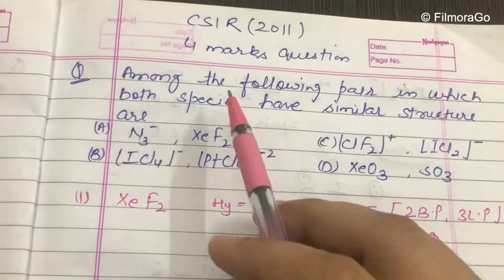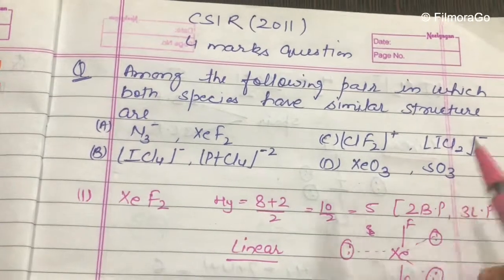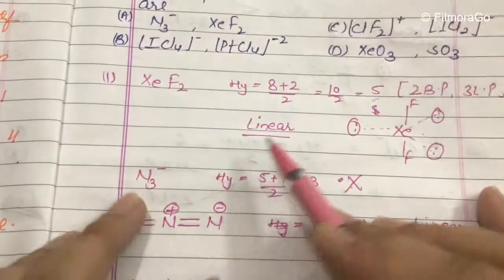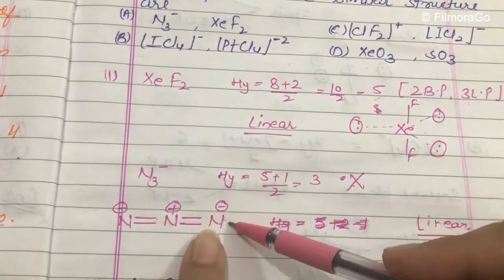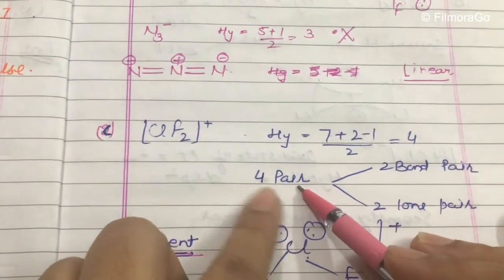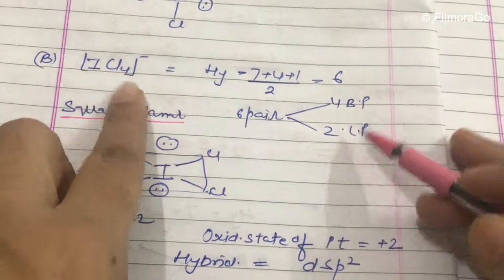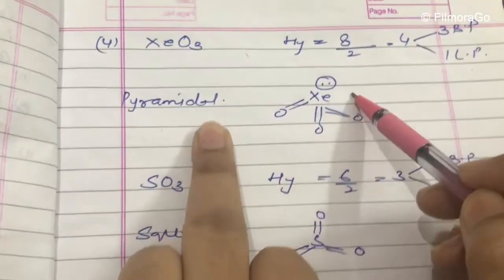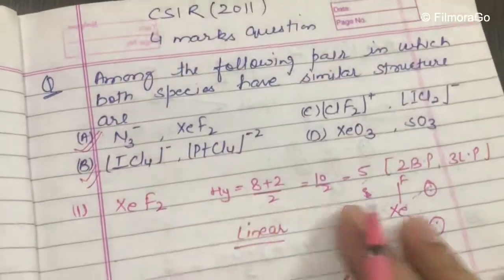Csir NET 2011: The Sneaky Hybridisation Question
n this video, we're going to tackle a tricky question from the 2011 Csir NET exam, specifically focusing on hybridisation in chemical bonding. Hybridisation is a fundamental concept in chemistry, and mastering it is crucial for acing the Csir NET exam. We'll break down the question, identify the sneaky parts, and provide a step-by-step solution to help you understand the hybridization methods involved. Whether you're preparing for Csir NET or just want to improve your chemistry skills, this video is for you. So, let's dive in and conquer this challenging question together!